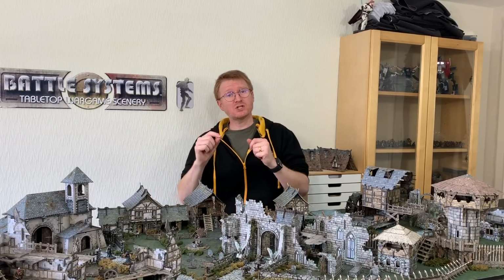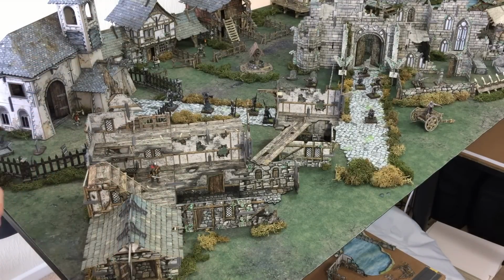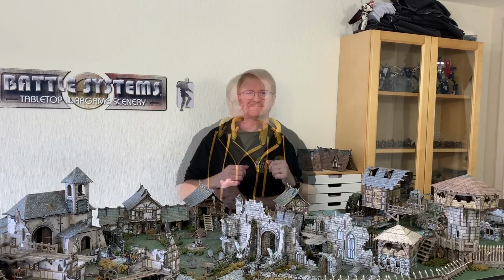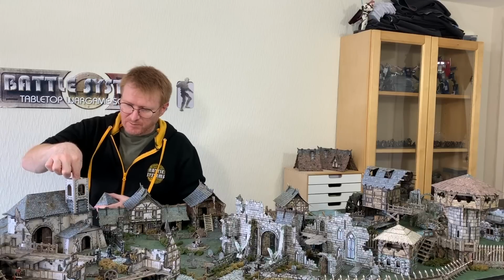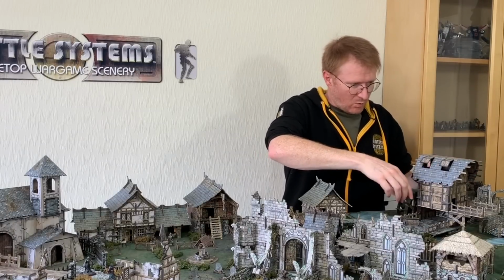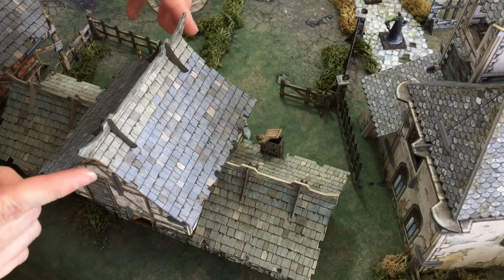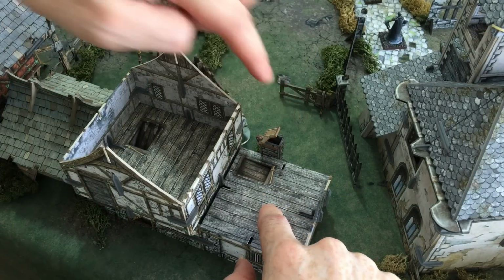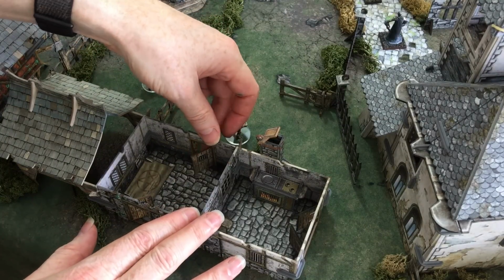Fantasy Wargames Terrain - midpoint update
We're halfway through our Fantasy Wargames Kickstarter campaign and Colin answers some of the backer's frequently asked questions.